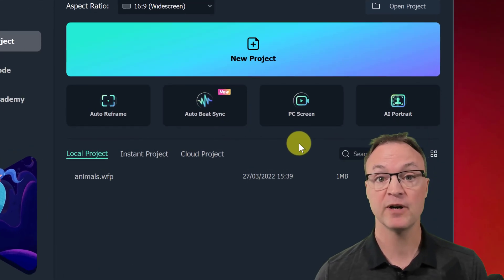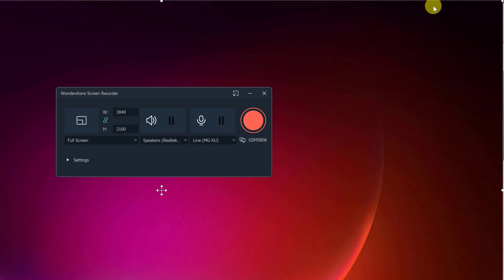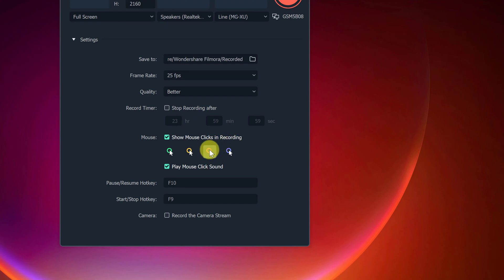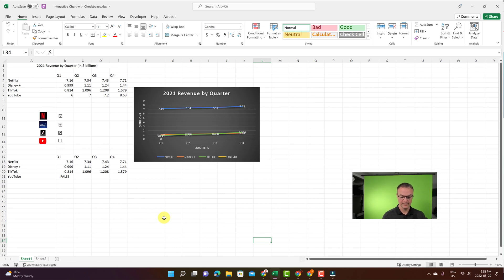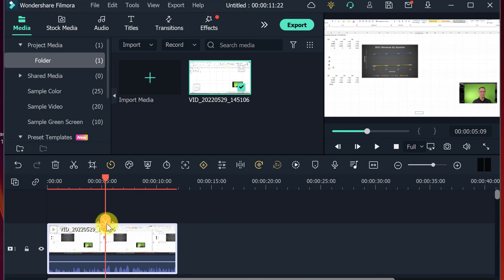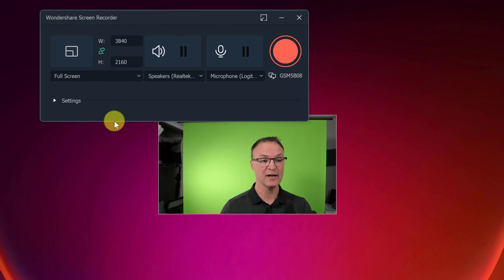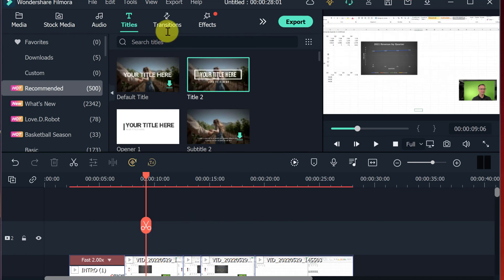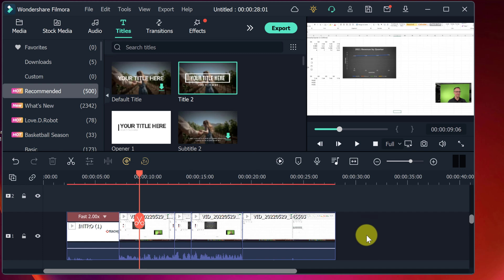Record Your Computer Screen and Create Videos with Filmora 11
In this video tutorial, I will show you how you can record your computer screen with Filmora 11 and then edit your screen recorded video. You can screen record on your Windows or Mac OS with Filmora. Filmora 11 is an easy-to-use video editor, and also allows you to screen record your desktop and webcam.

0:00 Introduction
1:02 Record your PC Screen from startup
1:20 Customize your screen recorder setting
3:52 Enable your webcam to record while screen recording with Filmora 11
4:35 Start recording your computer screen
5:01 End your recording
5:25 Edit your screen recording video clip
7:05 Import other media
7:55 Record another clip and add it to your video
9:22 Add titles to your video and other effects
10:00 Export your finished video